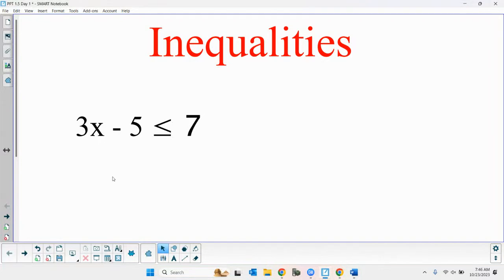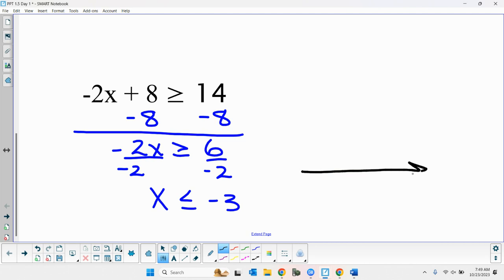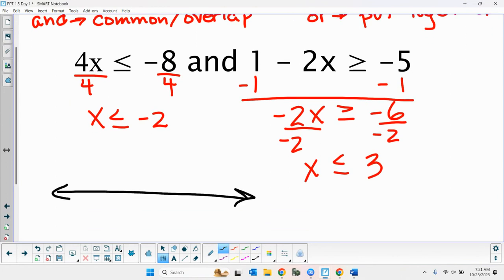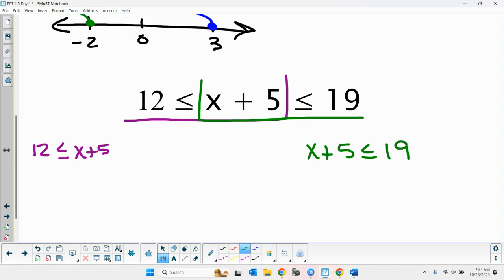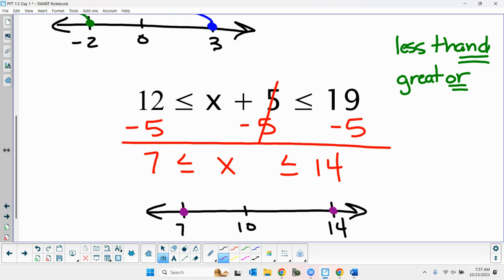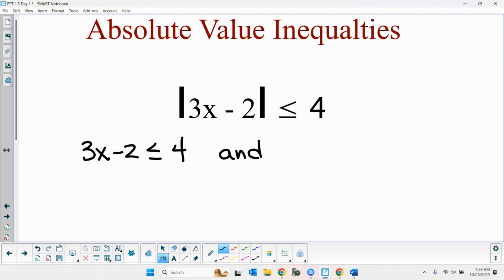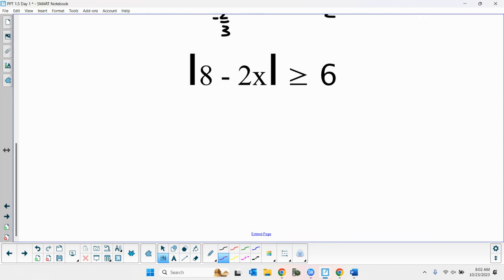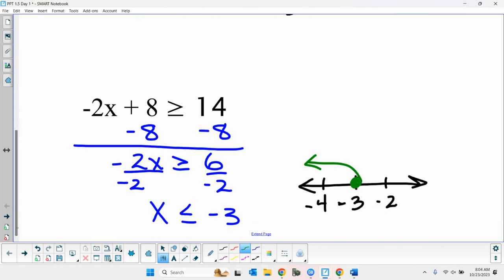CP Math, 1.5 Day 1, 10/23/23